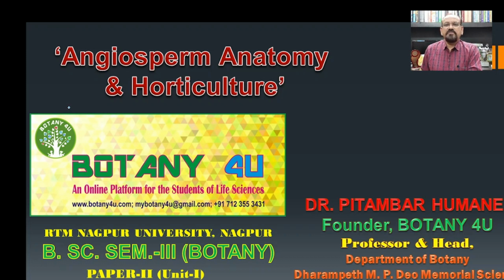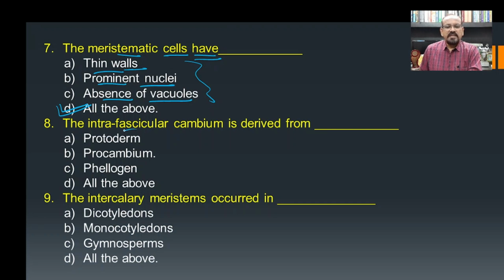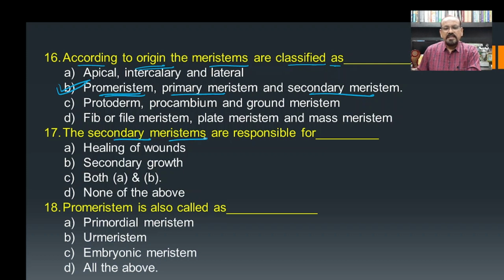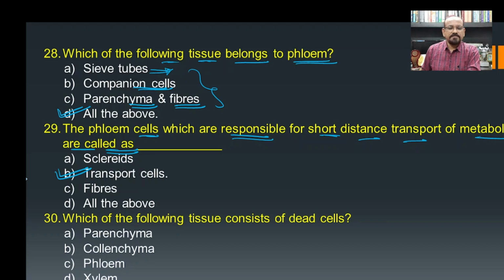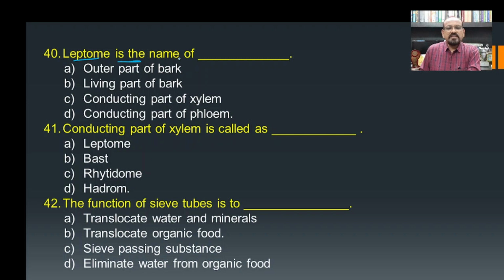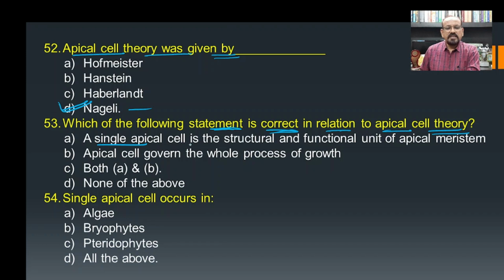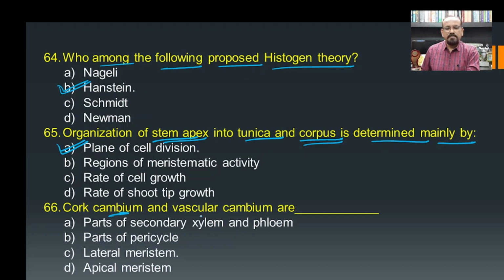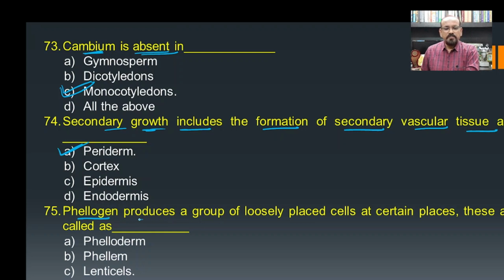BOTANY 4U | RTMNU B. SC. SEM-III BOTANY-II UNIT-I | PITAMBAR HUMANE | Angiosperm Anatomy Part-I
What is plant anatomy?
What are the 5 basic plant anatomy parts?
What is the study of plant anatomy?
What are the major anatomy of the plants?

Lecture By: DR PITAMBAR HUMANE, Founder, BOTANY 4U and working as Professor & Head, Department of Botany, Dharampeth M. P. Deo Memorial Science College, Nagpur (MS), India, on "MCQs on Angiosperm Anatomy Part-I". This lecture contain 75 MCQs from various topics of Angiosperm Anatomy and is based on RTMNU B.Sc. Sem-III Botany-II Unit-I syllabus. This lecture will be useful for the students of UG and PG and also in preparation of NET/SET/JRF/LS/SLET/JAM, NEET, etc.